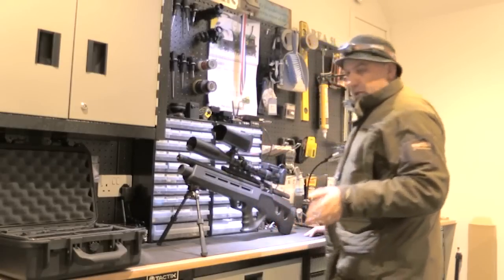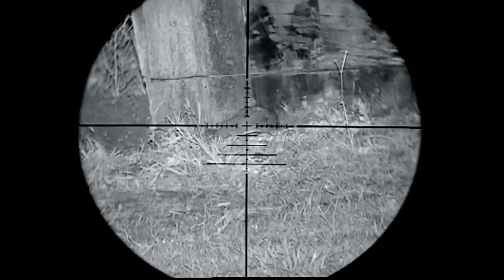On Test: NiteSite Eagle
Night vision supremo Darren Rogers is throwing everything at trying to shoot rats that move so much soil, he thought it might be badgers. He uses stealth cams/GoPro/ thermal and the IR illumination pumped out of the powerful NiteSite Eagle.

This item appears in AirHeads, episode 29.